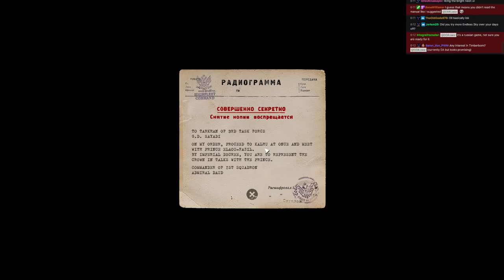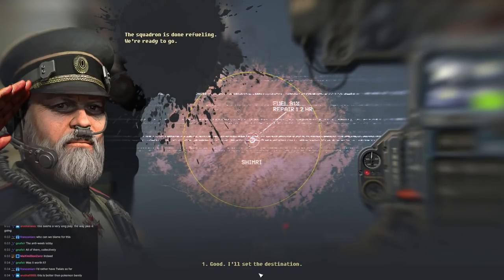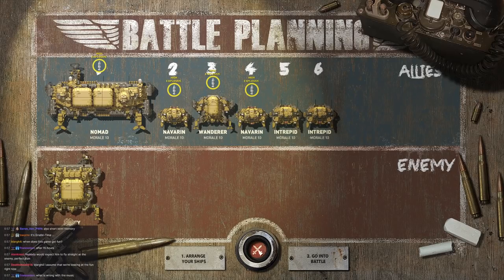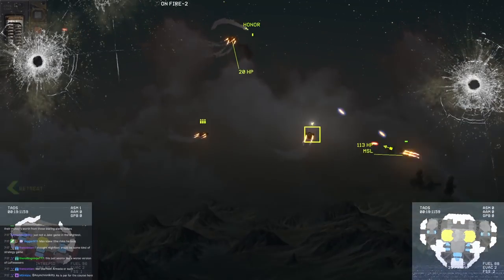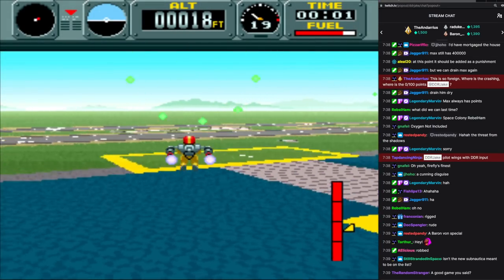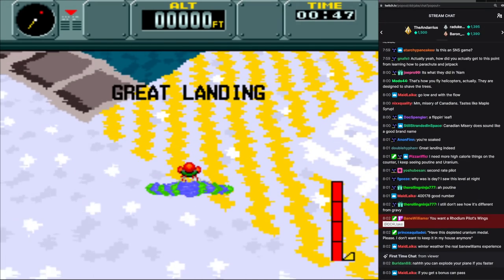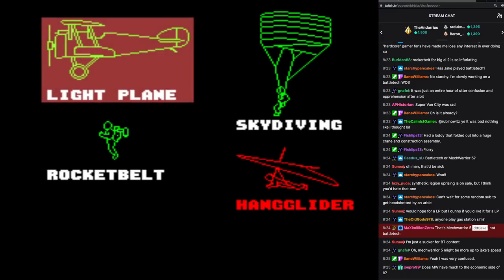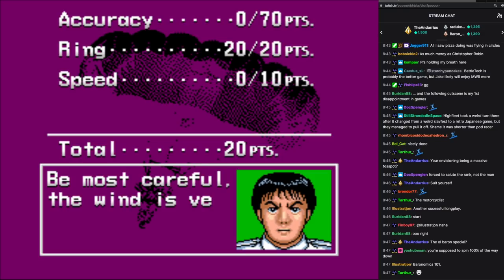Highfleet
This gameplay was performed in front of a live Twitch audience.

► Bitcoin - 1QAzrHDqbiXjXaU84Cg93i2cPcEwcM68Xg